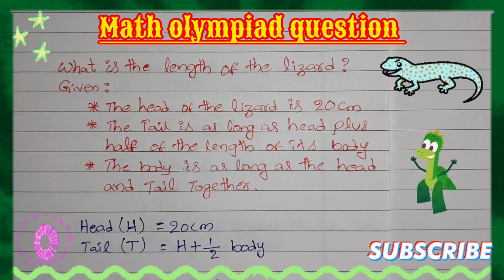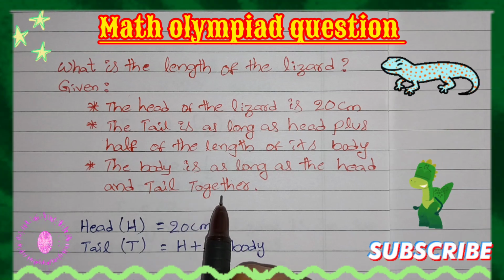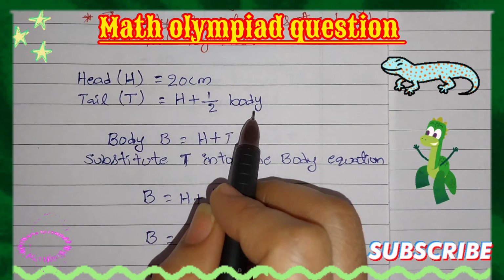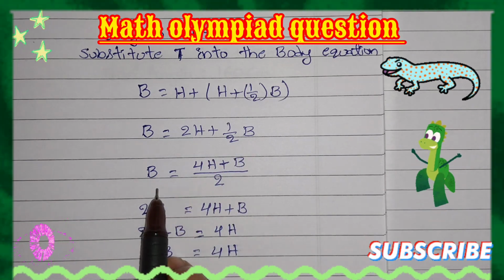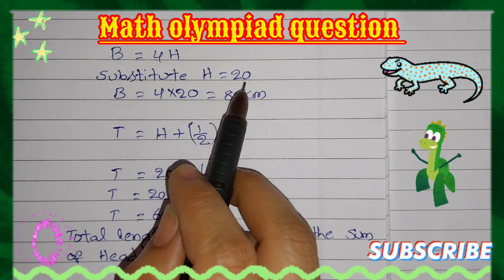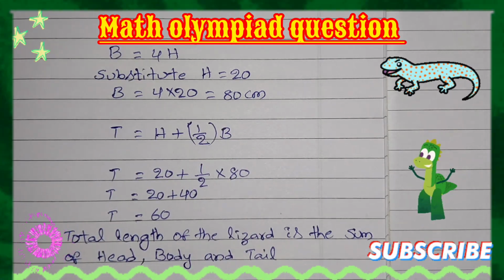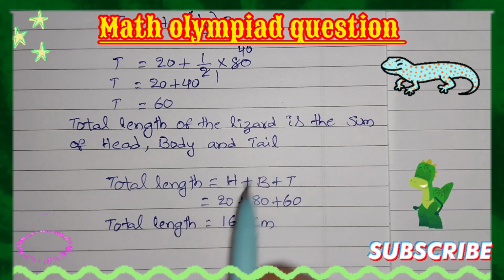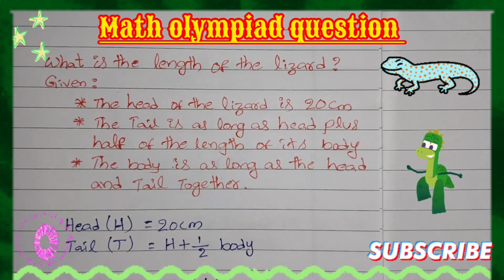Math olympiad question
olympiad questions
ssc maker
brain station
word problems
explained in english
class room
coolmathematician 21
master T maths class
online math
think with logic
math queen
quiz land
competitive exam
can you solve this
puzzle monster